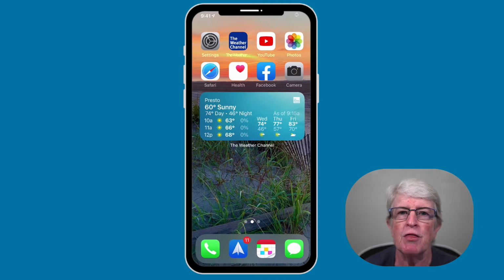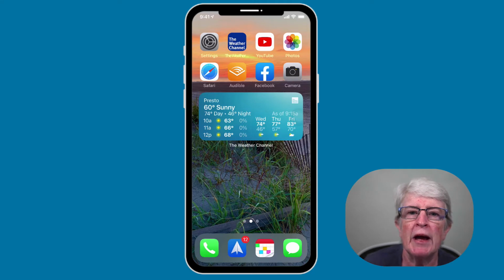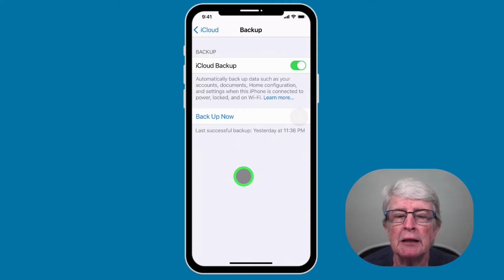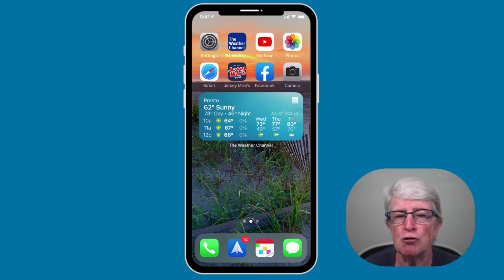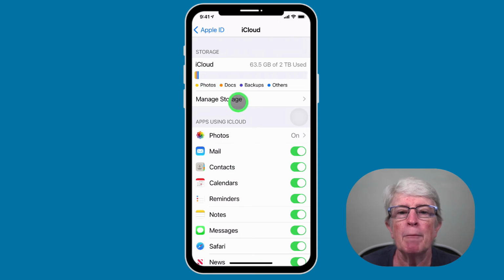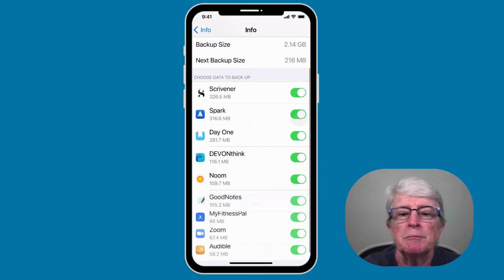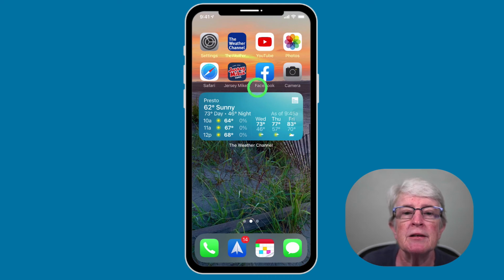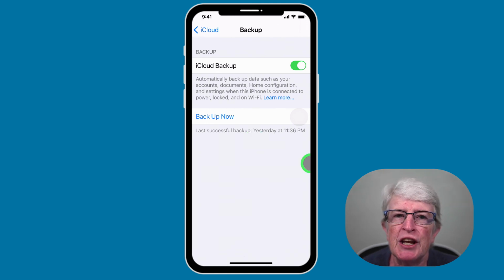Having iCloud Backup Problems Try These Step by Step Pointers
Having an iCloud backup is always good as a general rule of thumb. We have so much essential data on our devices. You can choose to back up your device manually, but it’s much easier to rely on an automatic backup.

It’s possible that you’ll encounter some issues when backing up to iCloud now and again. Here are some ways to troubleshoot the problems.

Timestamps:
0:00 Intro
0:39 What gets backed up to iCloud
1:03 Enable iCloud Backup
1:51 Manage Storage
3:23 Error Message
3:44 Manual Backup to iCloud